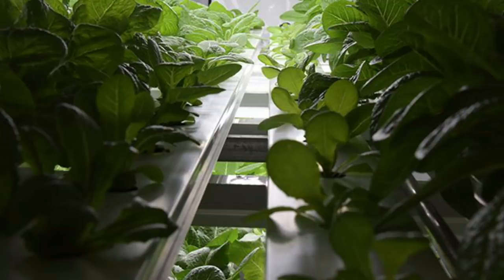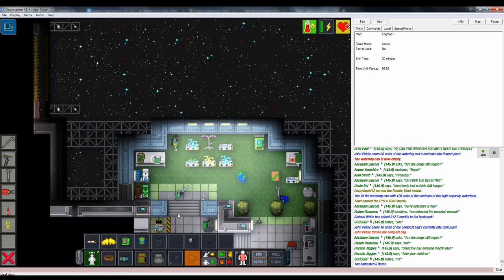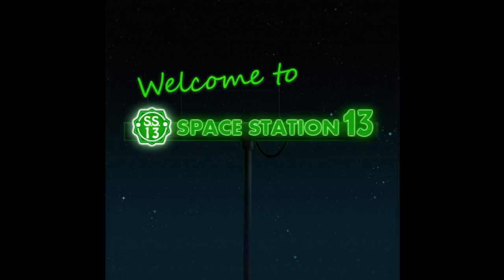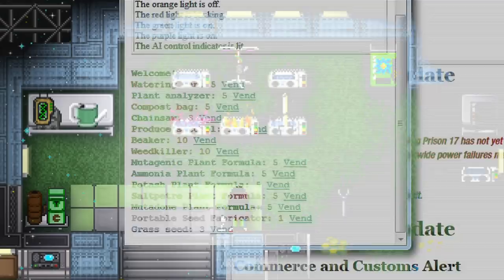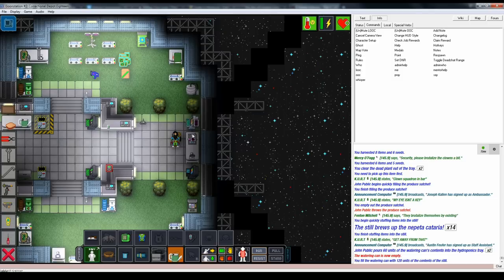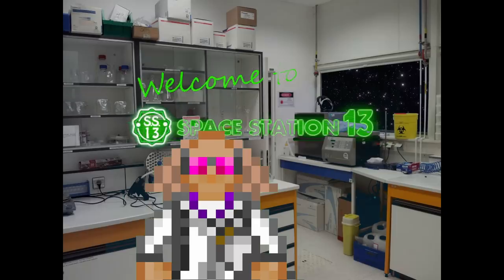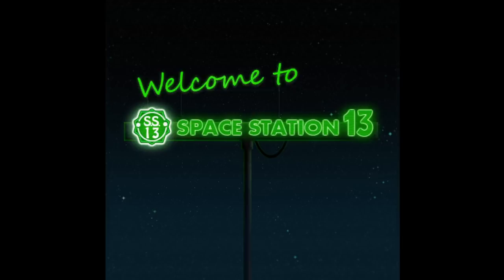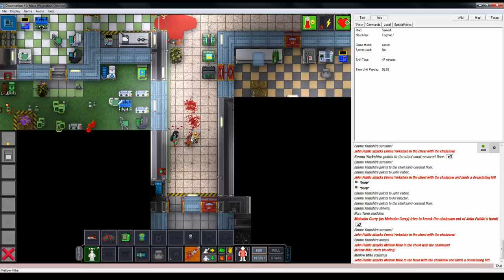Goonstation Tutorial #4: The Botanist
This series is meant to cover the more specific bits and pieces of each job, but if you're a complete newbie to Goon or just SS13 in general, I'd highly recommend dropping by Spicy's basic tutorial, which covers the basics quite admirably